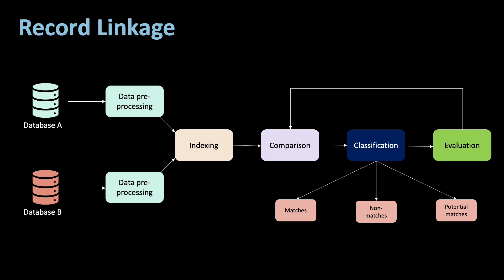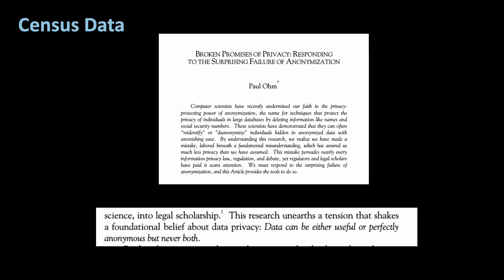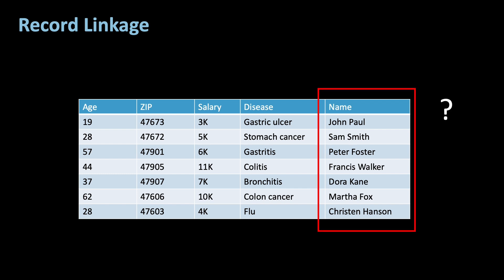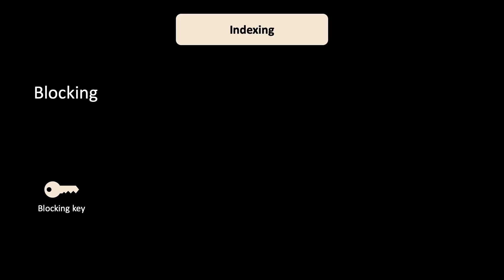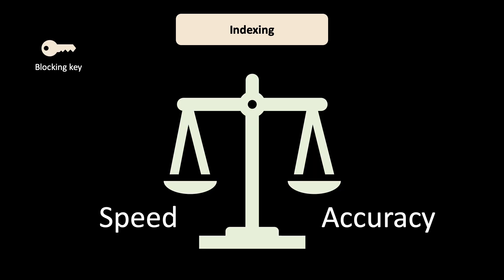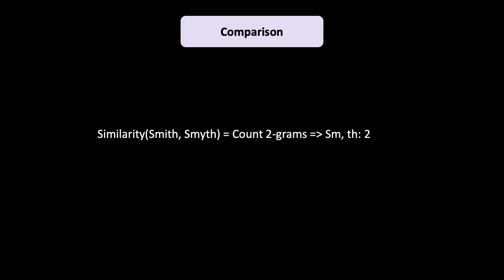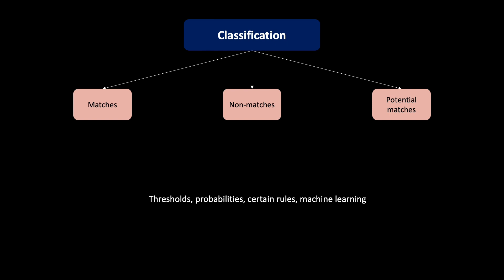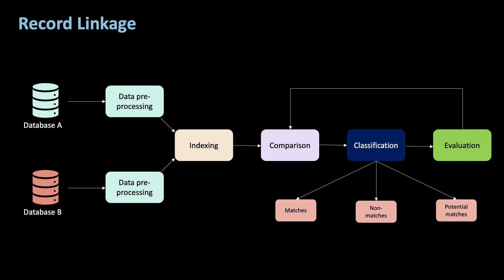Record Linkage Explained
I explain each of the steps of record linkage:
Indexing
Comparison
Classification
Evaluation